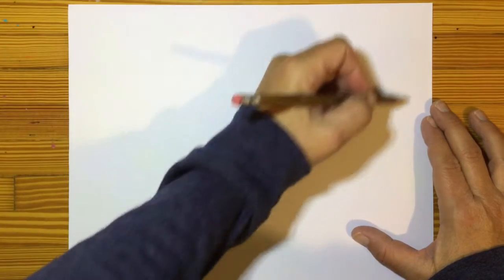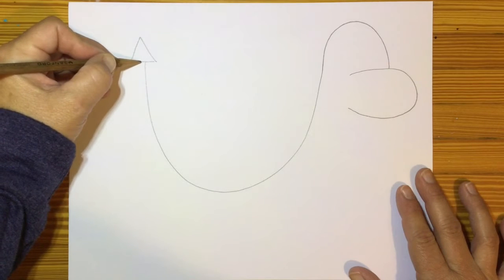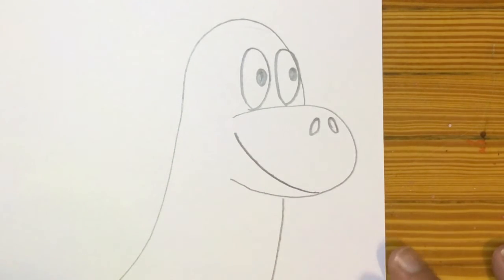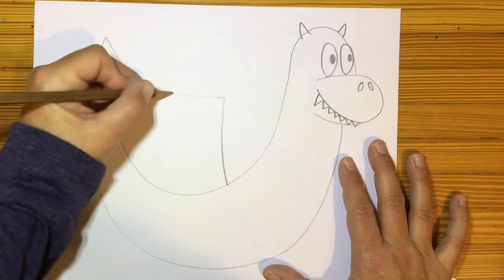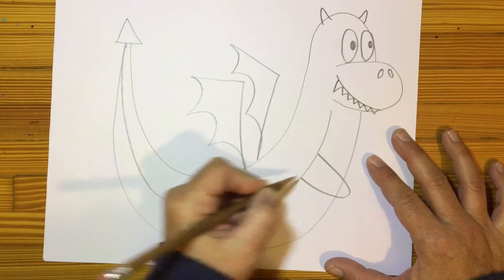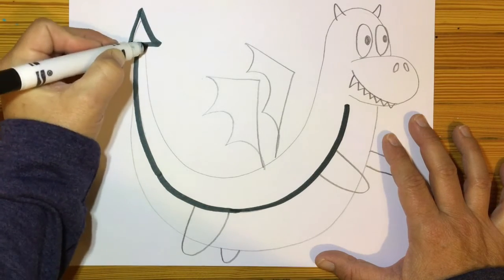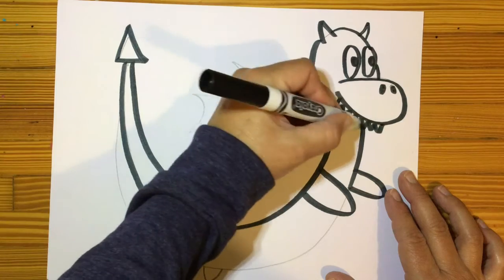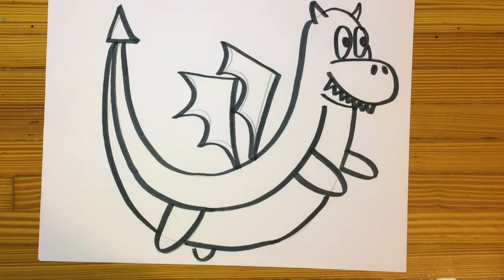1st Line Dragon